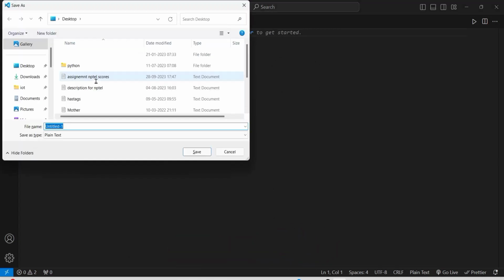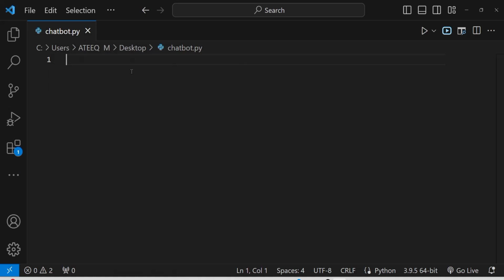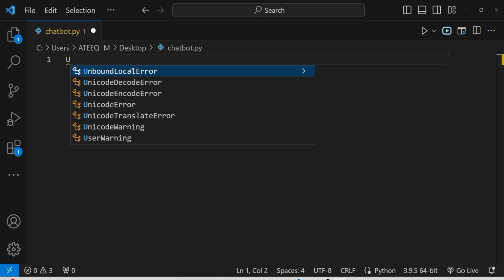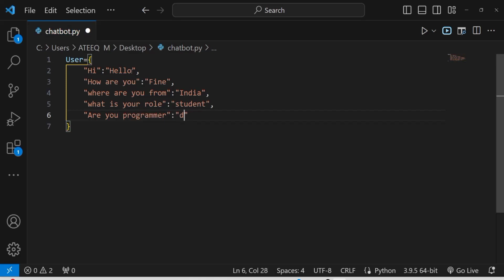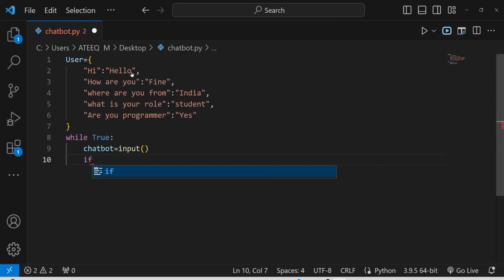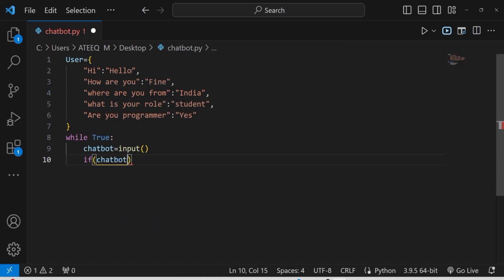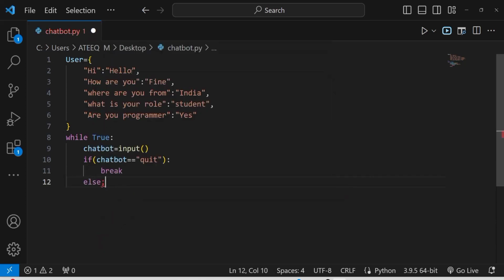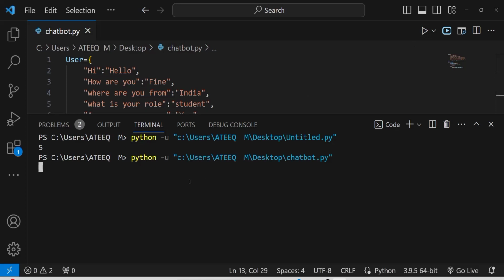How To Make Chat Bot For Beginners Using Python | Ateeq10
In this we are going to discuss about how to create an accurate chat bot response system in python with out using any python libraries.

Please share  with the programmer friends.

how to make an ai chatbot
chatbot tutorial python
ki chatbot
nlp chatbot
poe chatbot
how to build ai chatbots
html chatbot

Mohammed Ateeq.